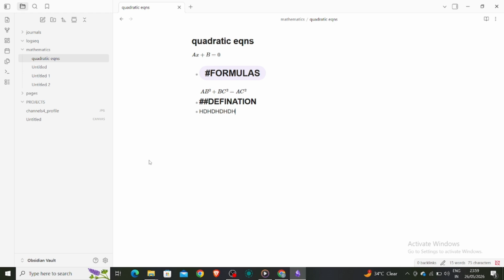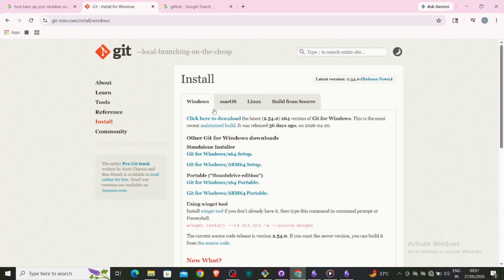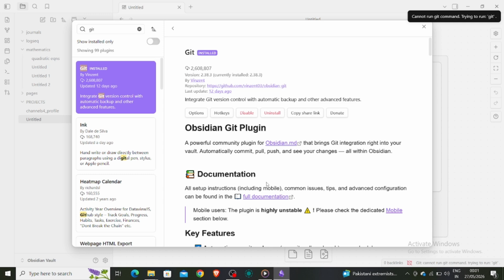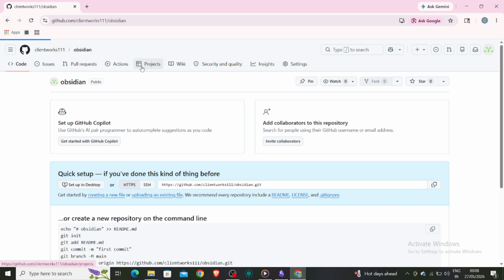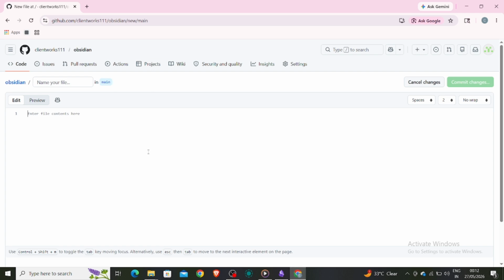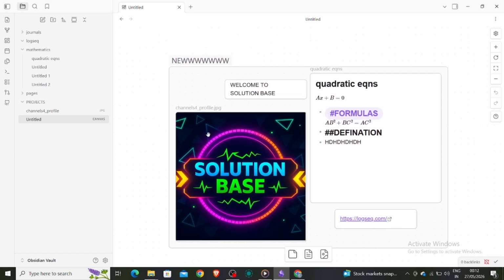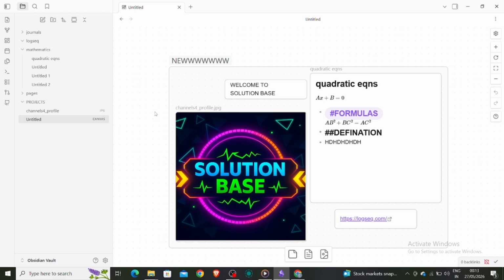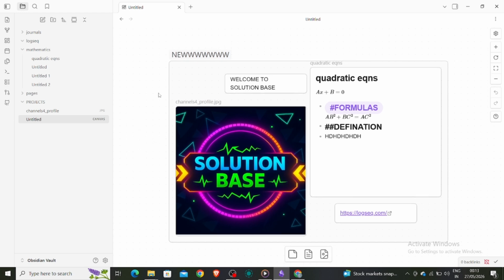How To Back Up Your Notes With Obsidian Git [2026 Guide]